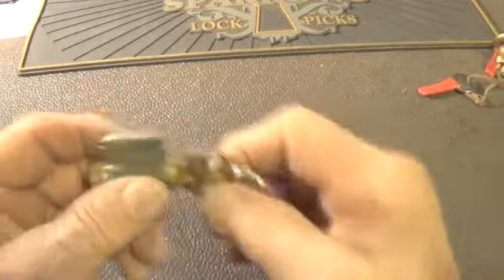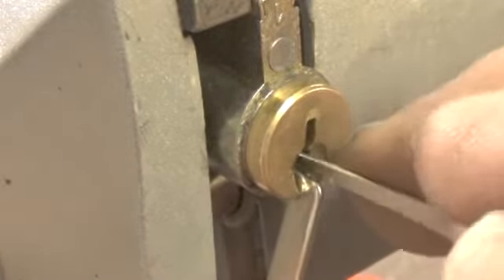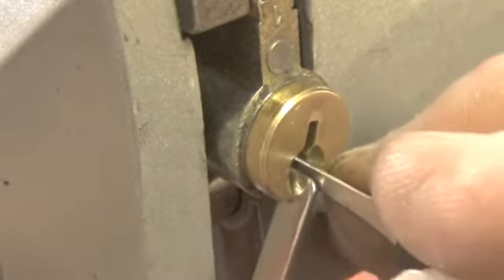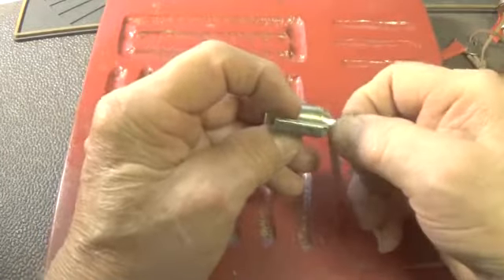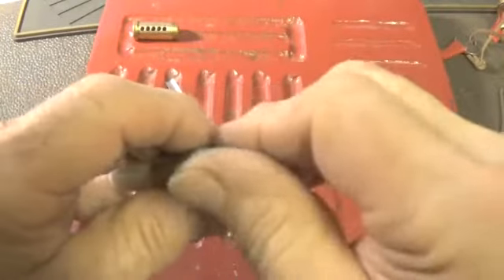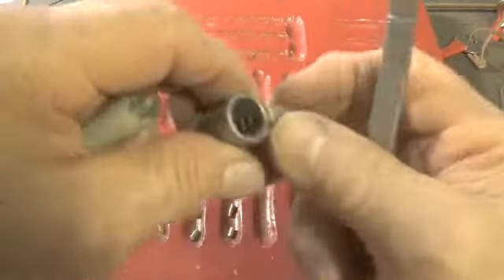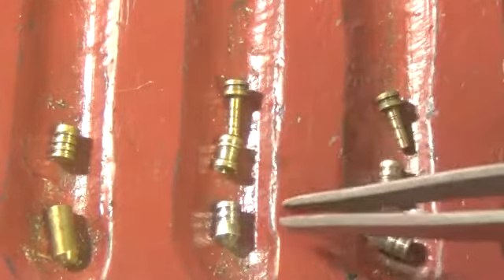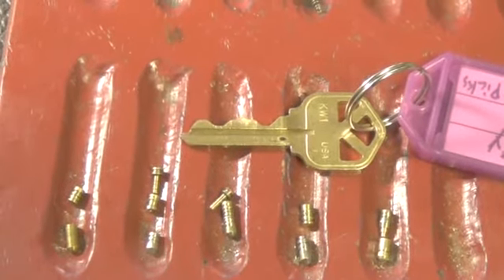(521) West Coast Picks - Kwikset KIK 5Pin SPP'D and Guttred